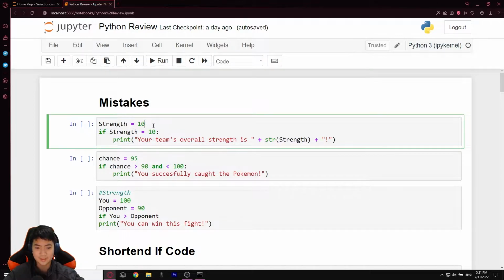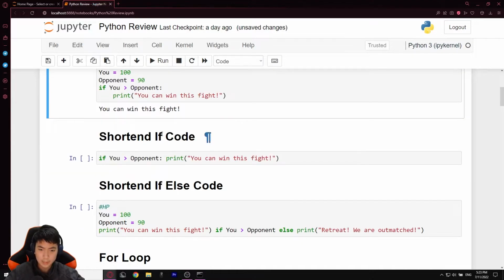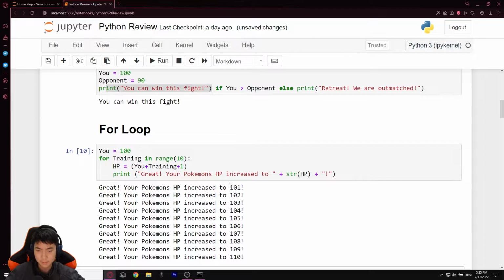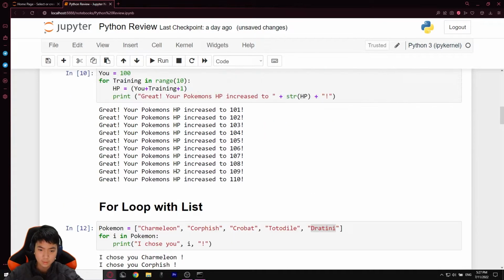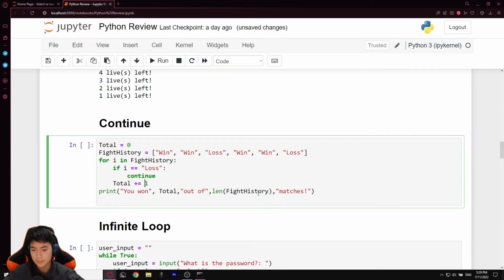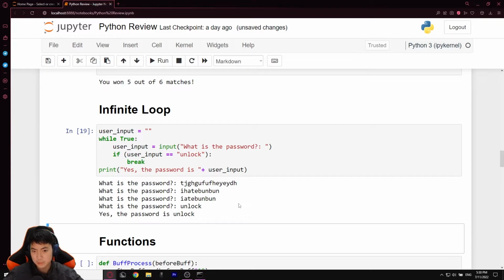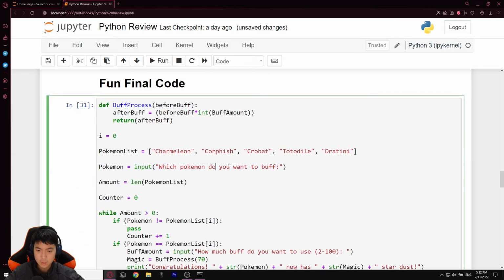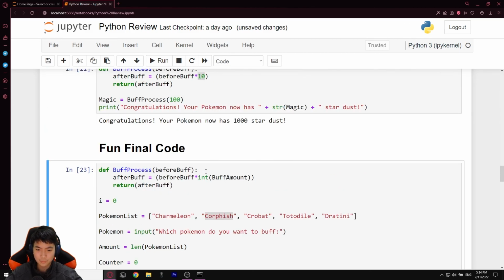Let's review python code! | Pythomon GO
Today I will go over some of the code we might've forgotten over these 10 months. In this video there will be functions, loops, if else statements, common errors, and much more. I hope you will stick to the end because I made a code that combines everything in this video into one.